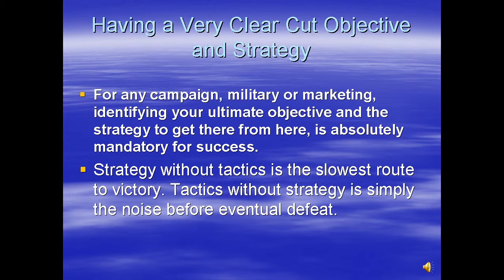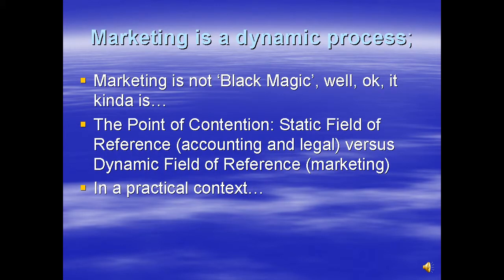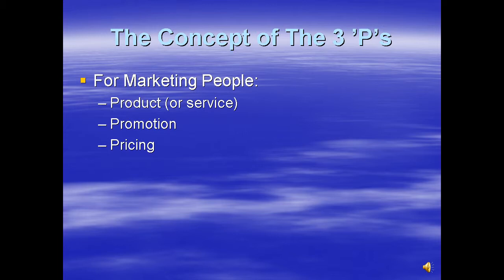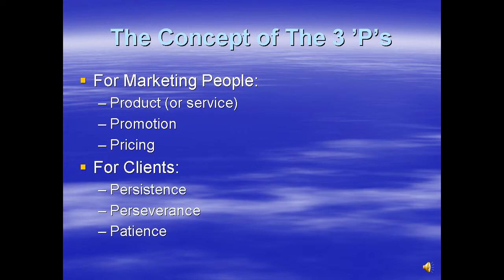Attorney Marketing: The Inside Secrets To Make Your 'Freaking' Phone Ring With New Clients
Attorney Marketing: This is part one of a webinar where Tom Tubergen discusses the step by step process of how to make your phone ring with qualified clients.